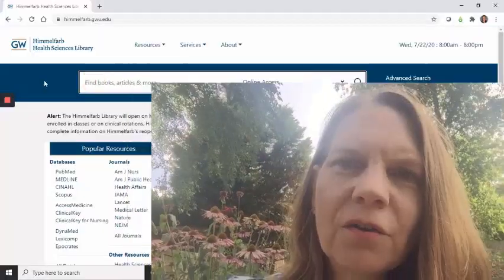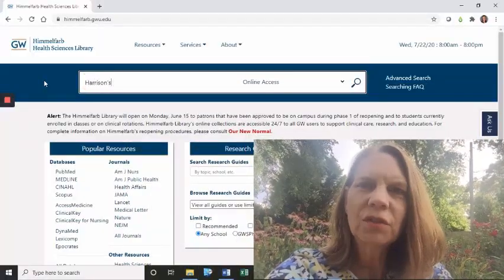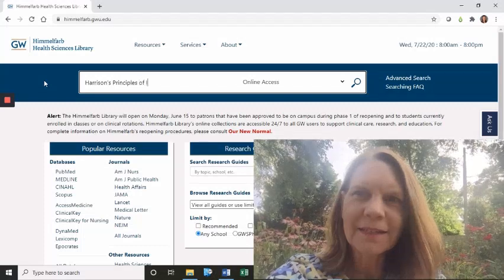Himmelfarb Library: We’re Here for You